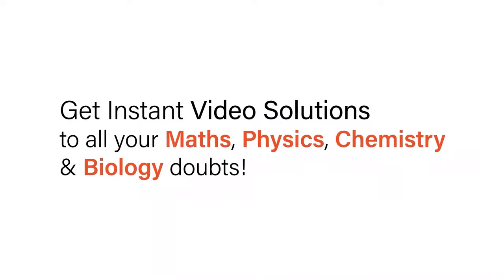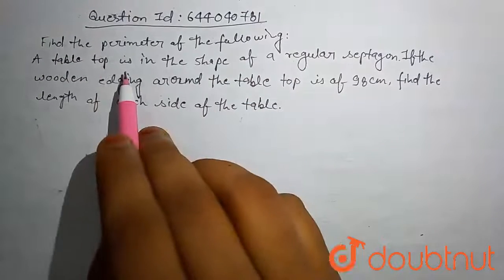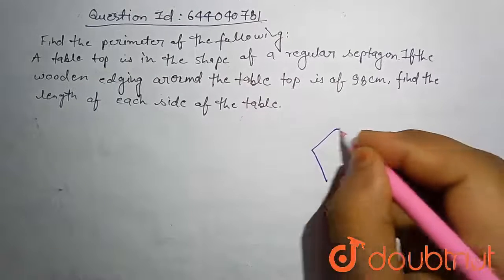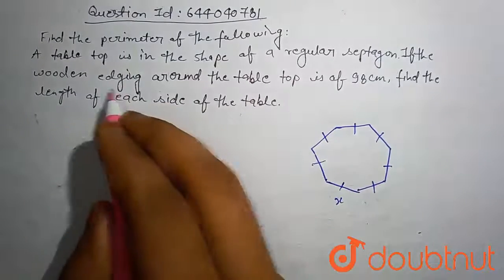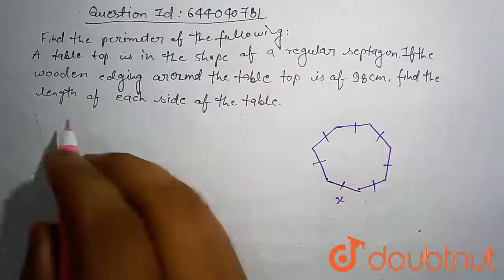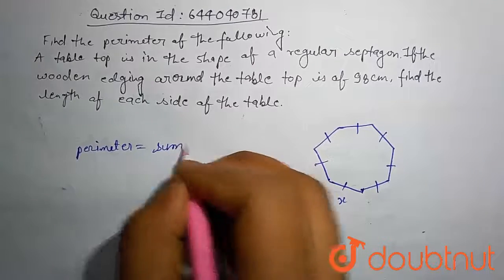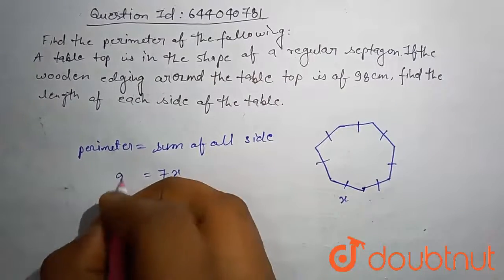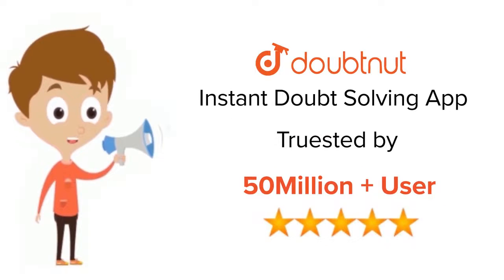Find the perimeter of the following: A table top is in the shape of a regular septagon. If the w...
Find the perimeter of the following: A table top is in the shape of a regular septagon. If the wooden edging around the table top is of 98 cm, find the length of each side of the table.
Class: 6
Subject: MATHS
Chapter: PERIMETER AND AREA
Board:ICSE

👉 Have Any Query? Ask Us.

Our Telegram Pages:
class 6
6 class ka math syllabus